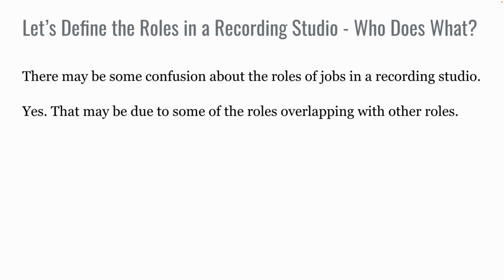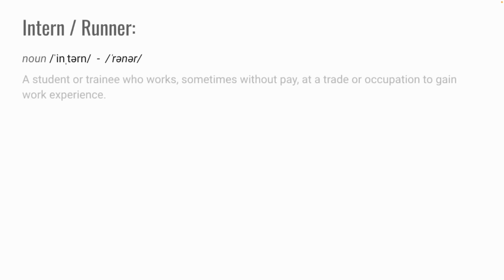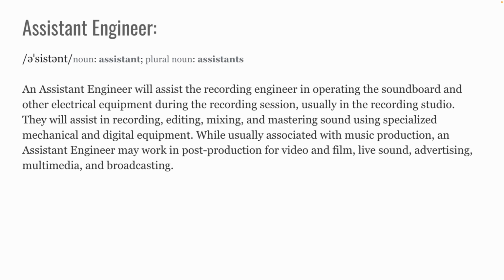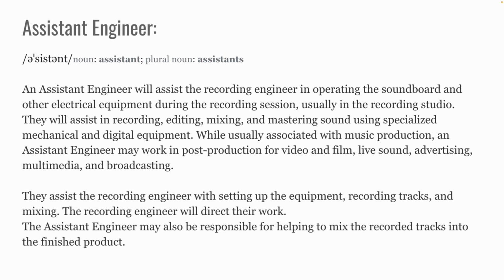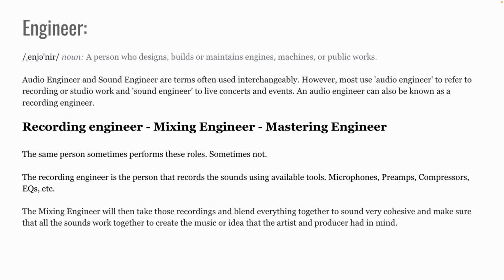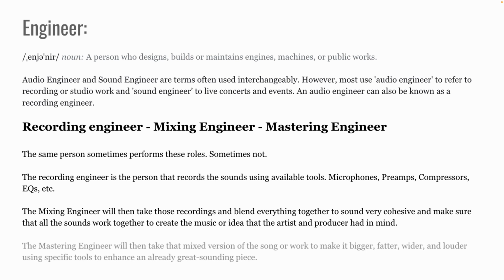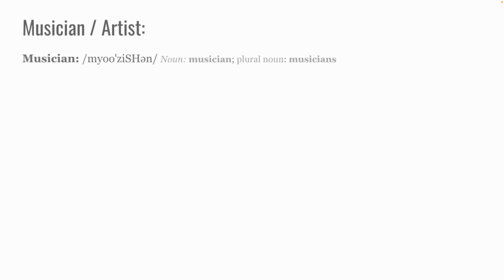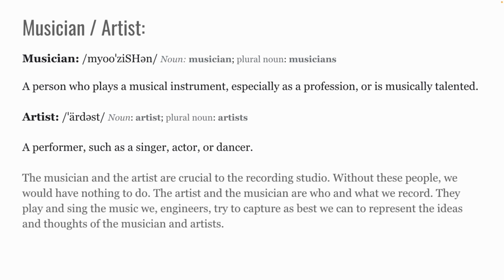What are some Different Jobs / Roles in a Recording Studio?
Let's discuss some of the basic roles of the recording studio - Go!
00:00 Start
00:10 FREE
00:57 Rolls Video